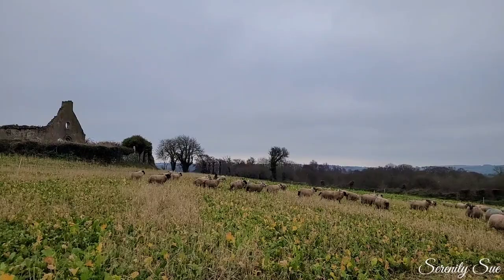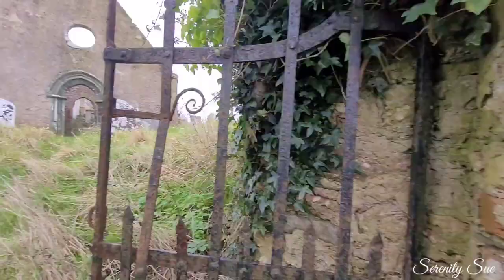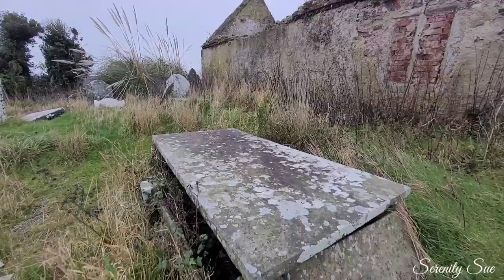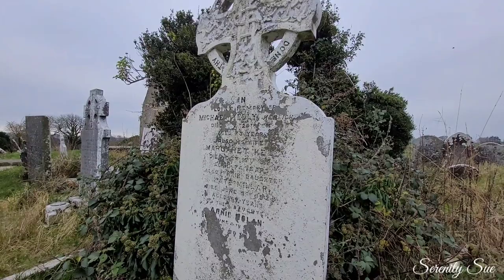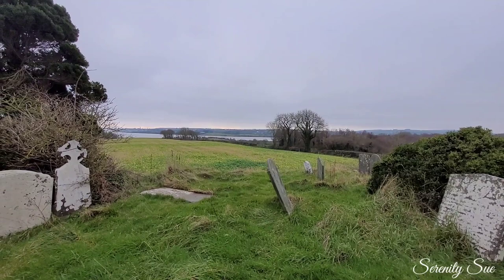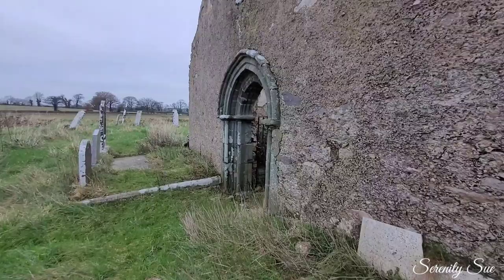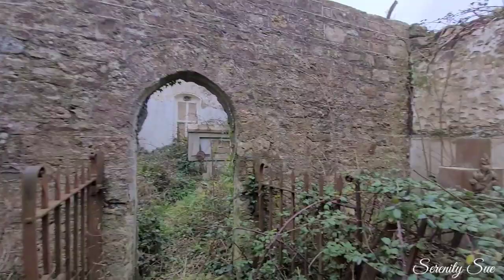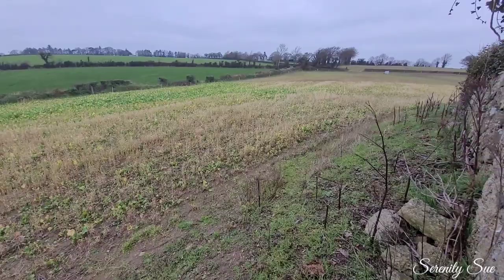Saunderscourt graveyard and ruins#death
Saunderscourt, County Wexford derives its name from Colonel Robert Saunders who came to Ireland with Oliver Cromwell and was apppointed Governor of Kinsale, County Cork. However, he is said to have quarreled with Cromwell and having supported the restoration of Charles II was allowed to keep his grant of 3,700 acres in Wexford

Saunderscourt graveyard
Graveyard with collection of lichen-spotted cut-limestone markers, ob. 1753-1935. Set in field with lime rendered piers to perimeter having overgrown capping supporting flat iron double gates.
A graveyard representing an important component of the ecclesiastical heritage of County Wexford with a collection of markers signed by Miles Brien of Rathduff; and James Byrne of Clone exemplifying the Irish Churchyard Sculpture tradition in County Wexford.